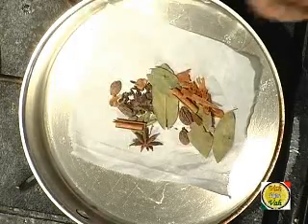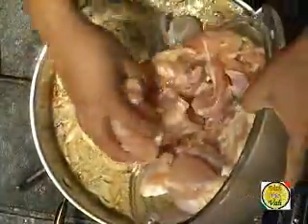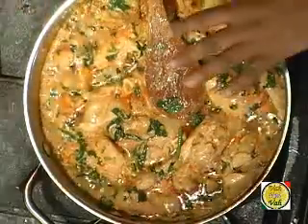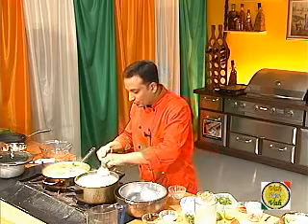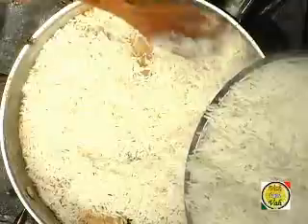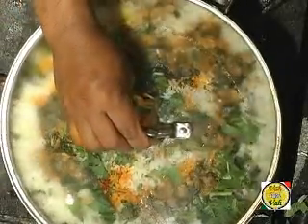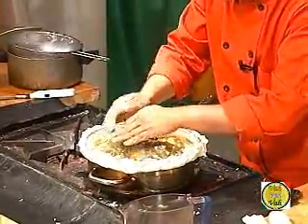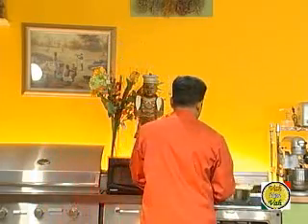Chicken Pakhi Biryani - By VahChef @ VahRehVah.com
this is another variation of chicken biryani where chciken and rice are cooked seperately till almost done and later layered and finished to perfection

Ingredients

500     grams      Basmati rice
4     tbsp       biryani masala
1/2     tsp       black cumin seeds
1000     grams     Chicken pieces
1     bunch       chopped coriander
1     bunch       chopped mint
2     cup       Curd
4     tsp       Garam masala whole
4     tbsp       ginger garlic paste
3/4     cup      Golden fried sliced onions
50     grams        oil
3     tsp       Red chili powder
2     tbsp      Rose Water optional
1/4     grams      Saffron
     to taste       Salt
1     cup       Sliced onions

Directions
• Soak basmati rice in a container for 30 min.

• Take a pan add oil,garam masalas,onions sliced,salt,ginger garlic paste mix well let the onions become into slight golden colour then add the chicken.

• Spread the chicken evenly in the pan then add Biryani masala,green chillies,mint leaves,coriander leaves,lemon juice,red chilli powder,curd close the pan with the lid and cook for 10 min.

• Take a bowl add water to cook rice, let the water boil, then add little oil,salt,zeera and soaked rice into it cook till the rice is done up to 90% once it is done remove it and strain the rice.

• Now remove some chicken in another bowl then add rice,fried onions,mint leaves,coriander leaves,saffron, then add chicken,min,coriander,saffron,onion fried close it with a lid.

• Now take bowl add all purpose flour make dough and seal the lid to avoid steam,keep it oven for 20 min